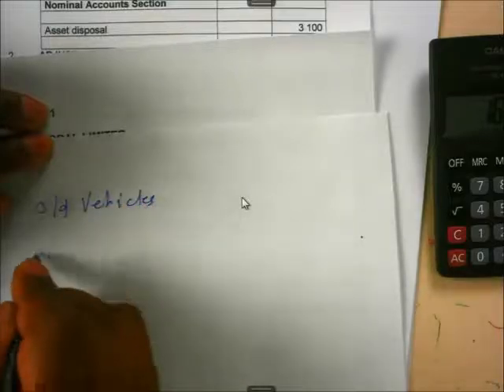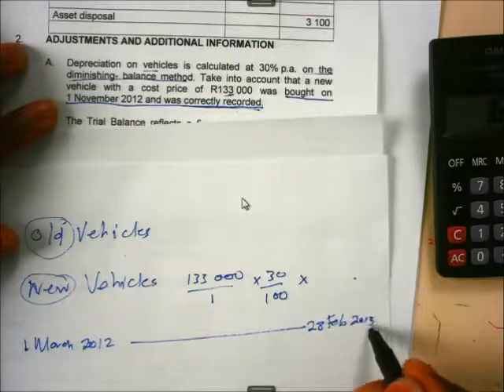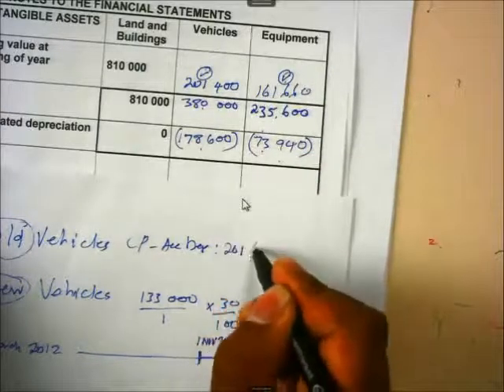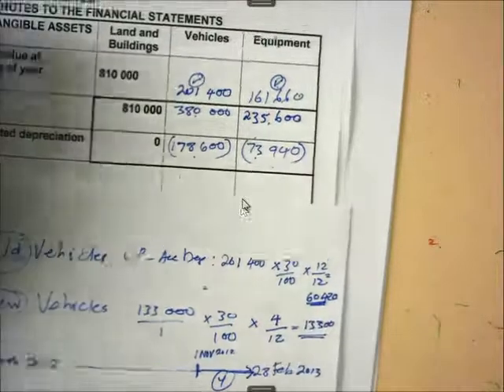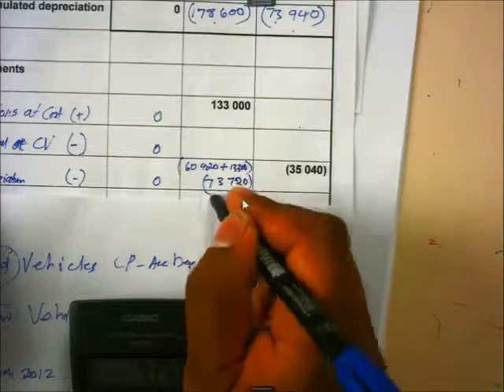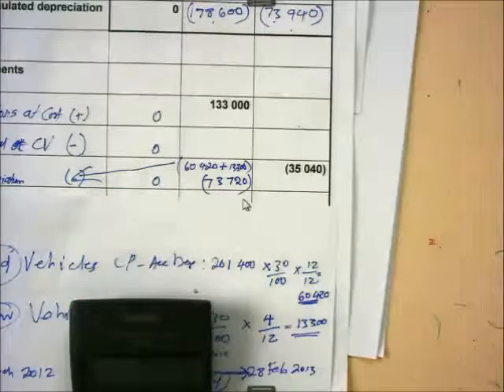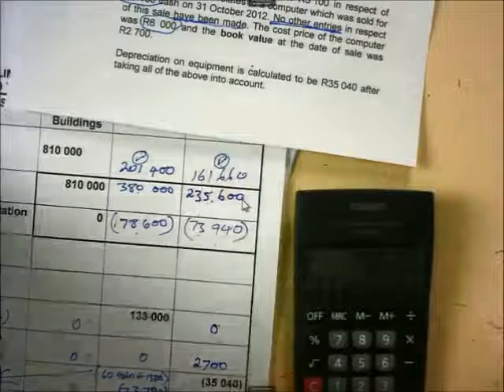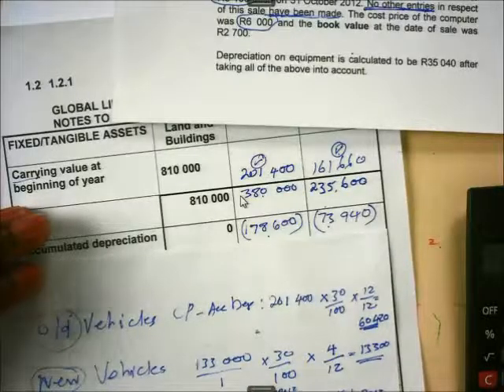1 C Acc Fixed Assets 23 10 201405